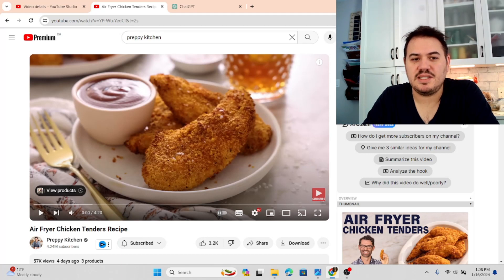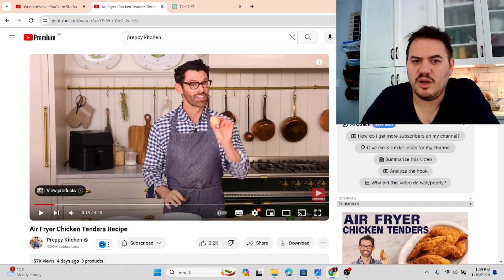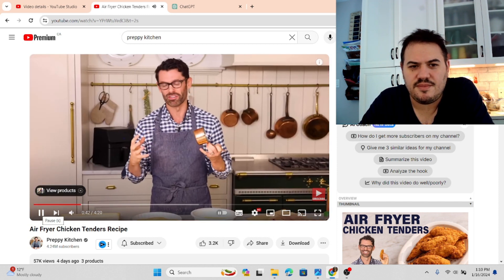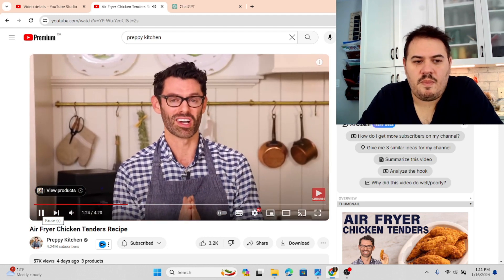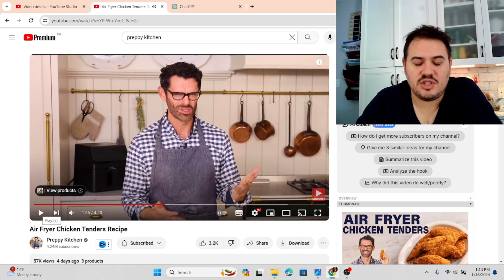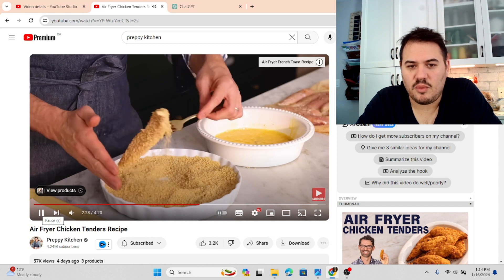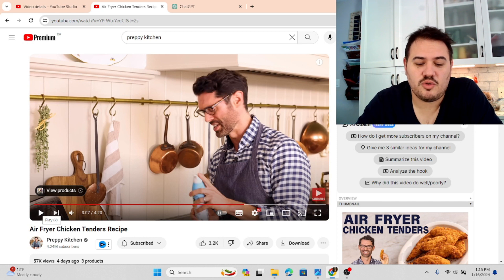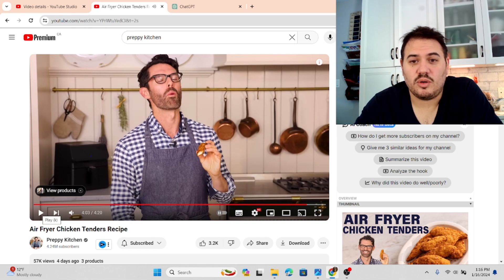The Shocking Truth About Preppy Kitchen Chicken Tenders 😱👎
Embark on a taste test adventure with me as I dive into Preppy Kitchen's highly anticipated chicken tenders. 🍗 From the first bite, it's evident that these tenders didn't quite live up to the hype. 😕 Join me in this brutally honest reaction video as we explore the world of disappointments, pointing out not just the flavor pitfalls but also delving into some poor breading techniques that left me questioning the culinary craftsmanship. Will Preppy Kitchen's chicken tenders survive the scrutiny, or will they fall flat? Watch to find out and brace yourself for unfiltered reactions and a closer look at what went wrong in the breading department! 🔍👀